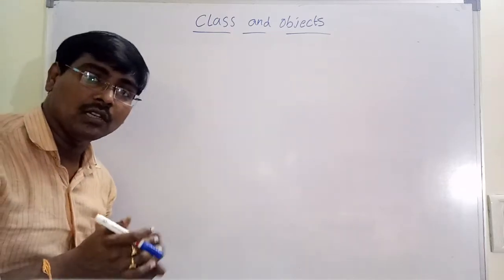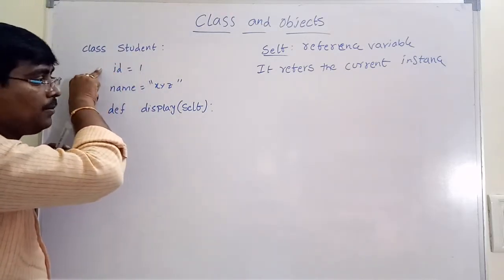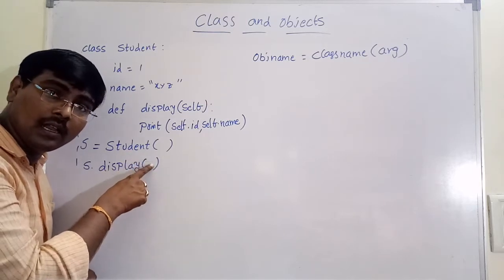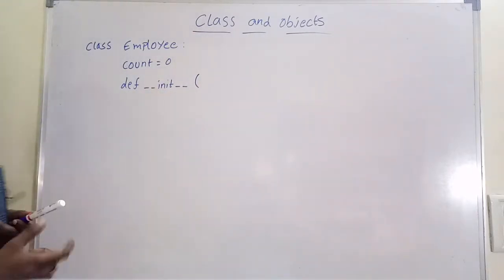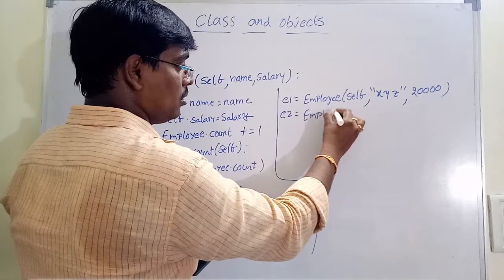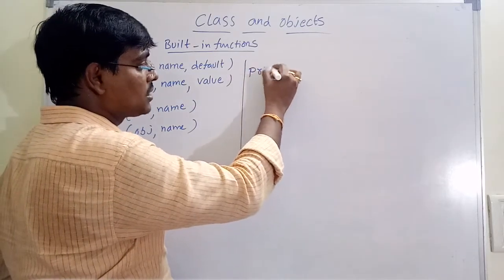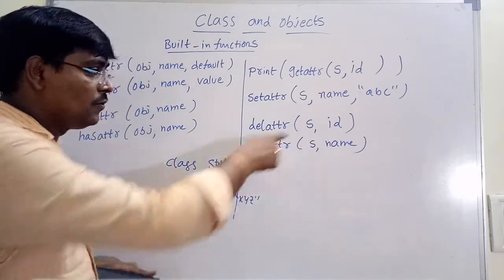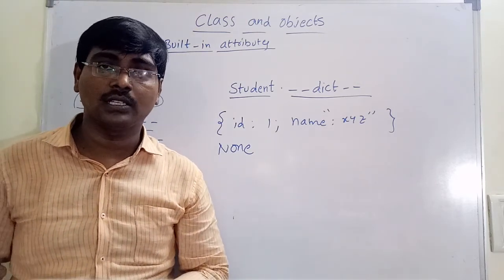Class and objects with example programs--Python Programming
Syntax of class and object with examples